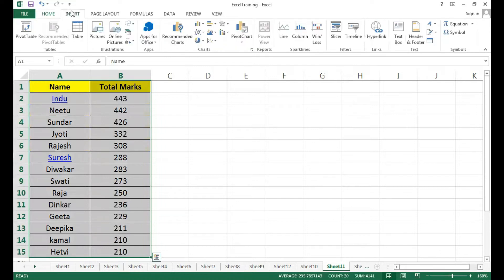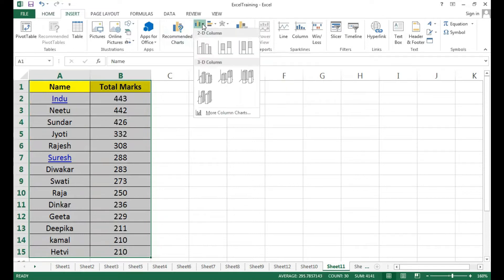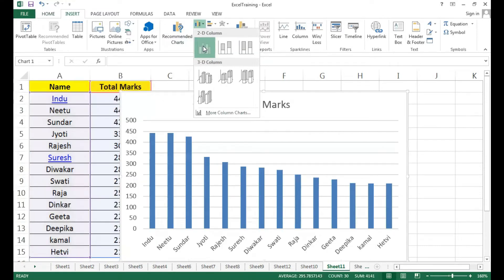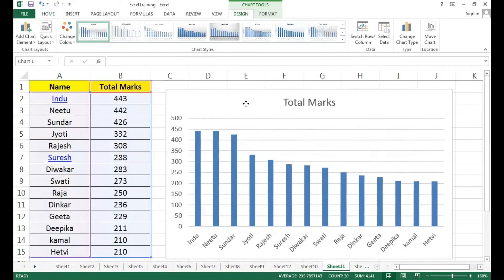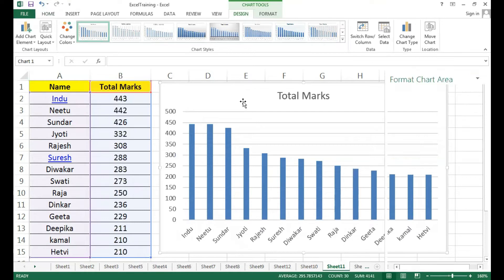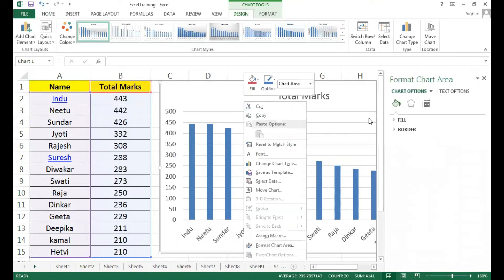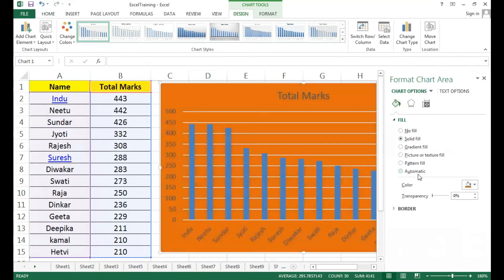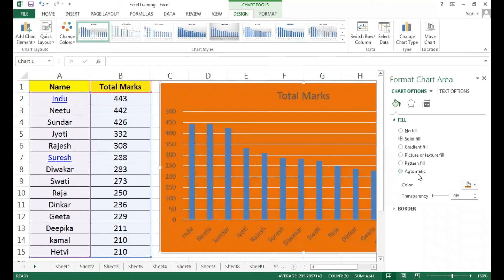Insert Chart in Excel : Easy Steps to create charts in Excel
A detail video on Inserting Charts in Excel.